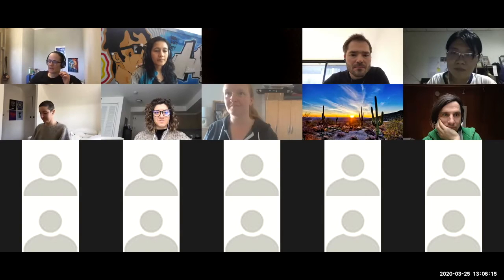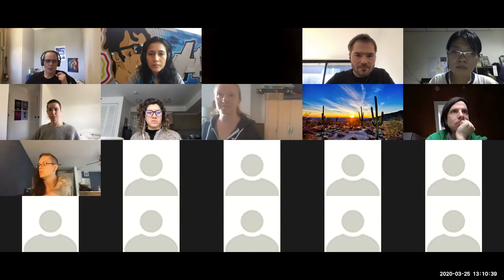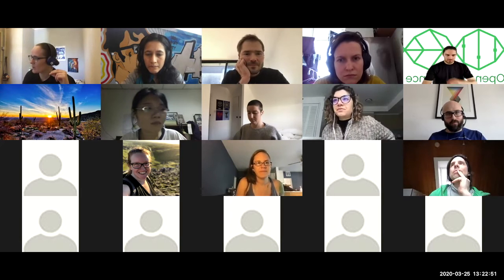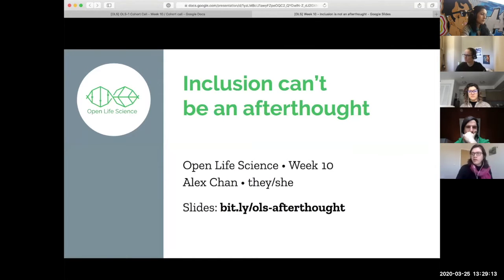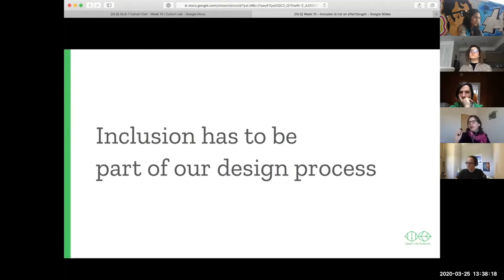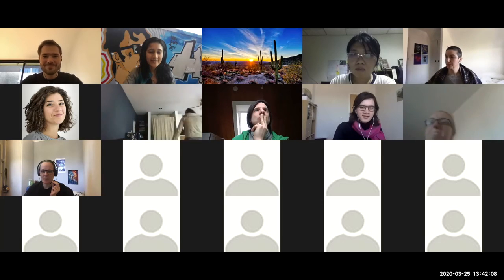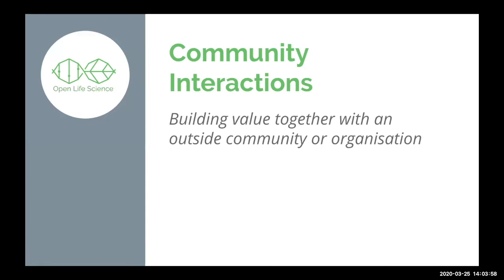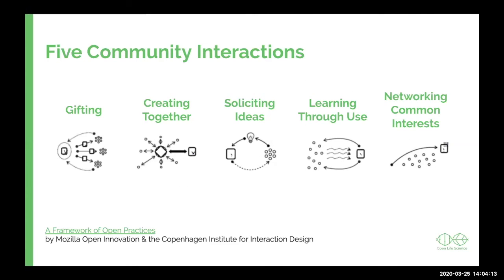OLS-1 - Week 10 - Cohort Call 5 - Designing and Empowering for inclusion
Guest speakers: Kirstie Whitaker (Personas and Pathways), Alex Chan (Inclusive Design)